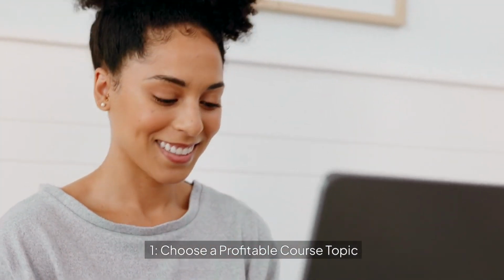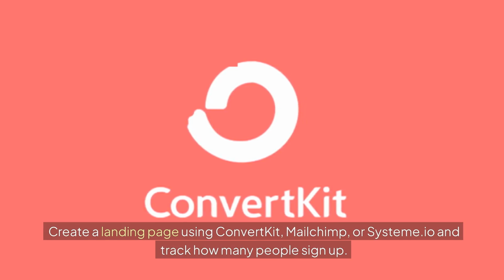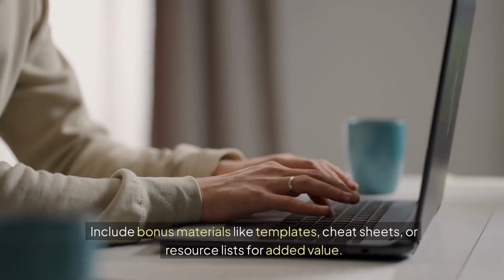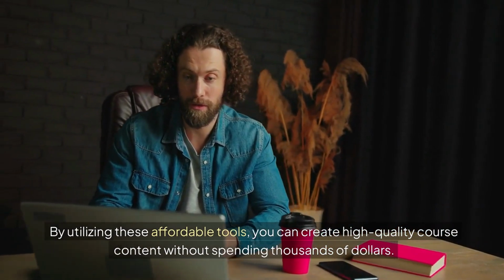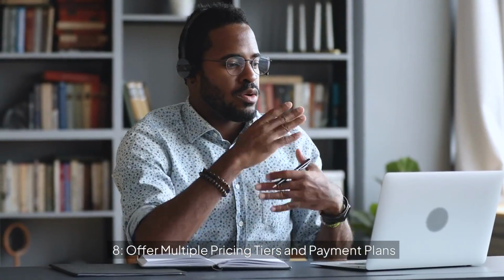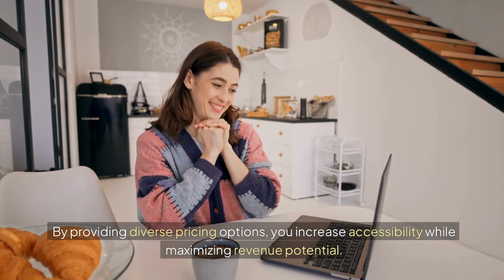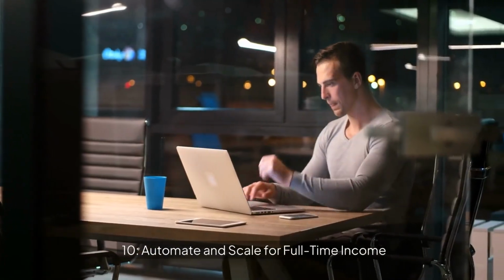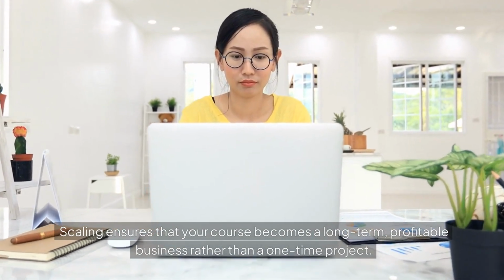How to Sell Online Courses and Make a Full-Time Income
Selling online courses is one of the most profitable business models today! In this video, we will show you how to create, market, and sell courses that generate passive income. Whether you are an expert or a beginner, this step-by-step guide will help you build a profitable online education business.